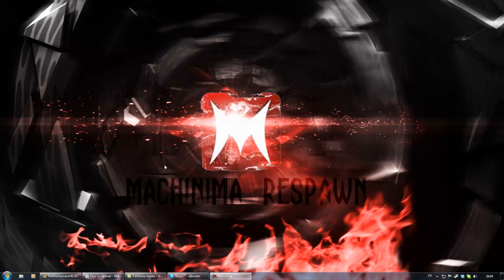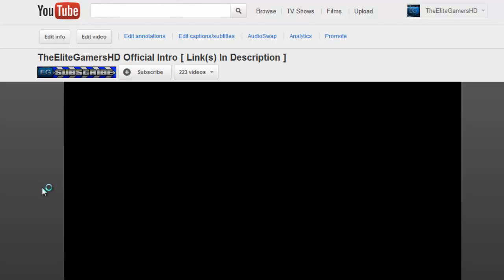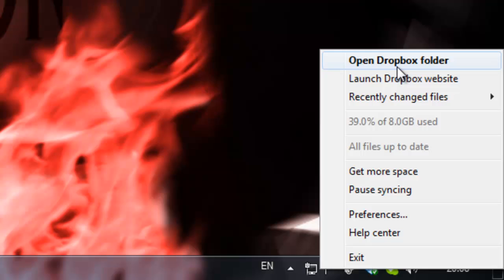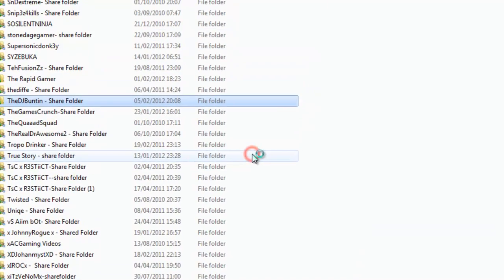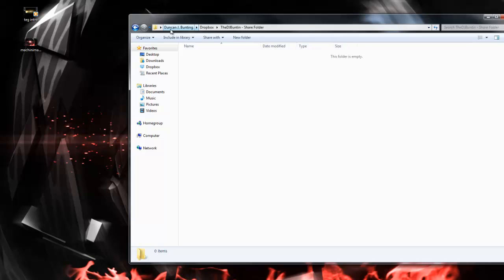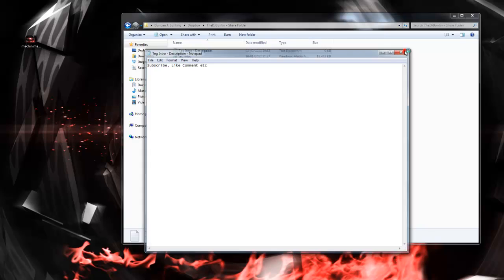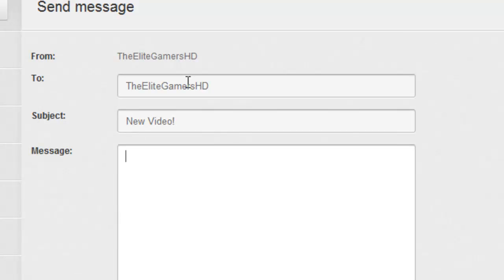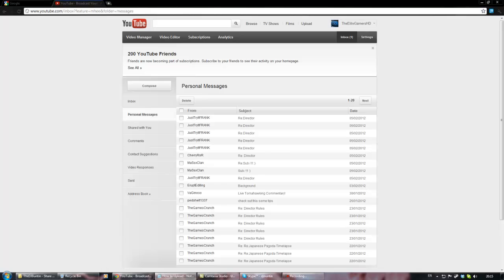How To Upload To TheEliteGamers - Dropbox Share Folder Set-up Tutorial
Intro is now Outdated.